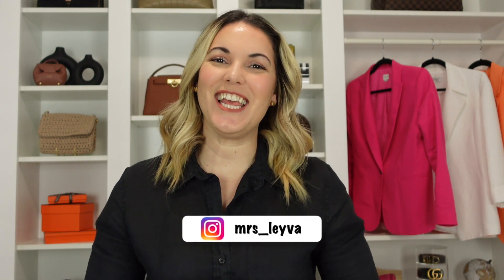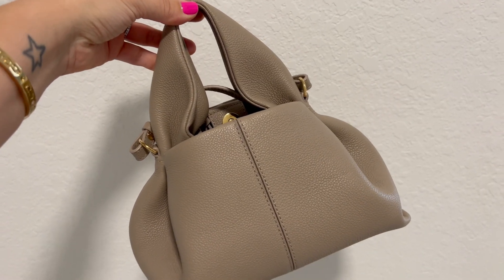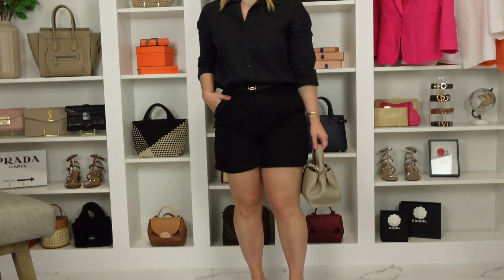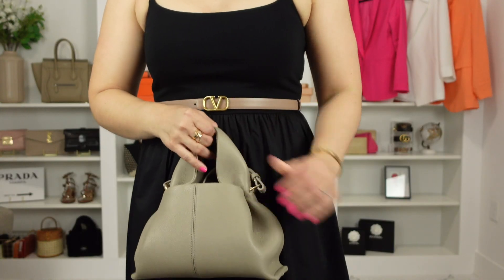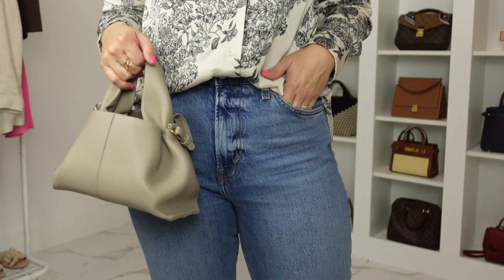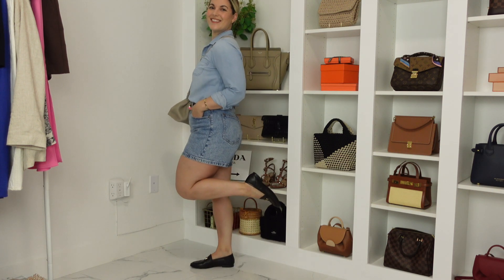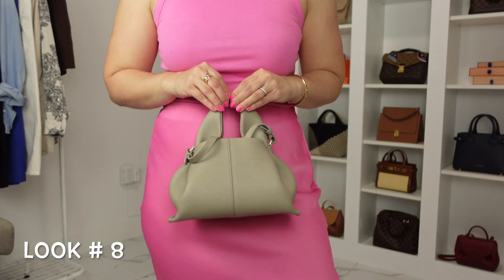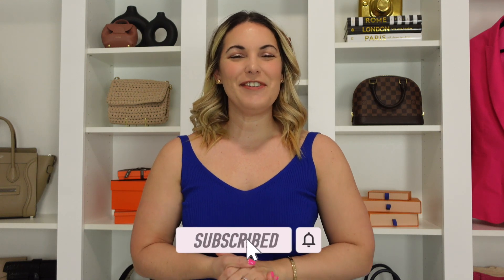HOW TO STYLE A GREY HANDBAG - 9 LOOKS - 3 RULES TO FOLLOW 👛 Polène Numero Neuf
hi guys!! For me personally a grey handbag has a lot of cool undertones that I find a bit difficult to pair with my looks from time to time. Therefore, I wanted to share 3 rules I follow whenever I want to incorporate this Polene Number Nine into my looks. This grey shade is beautiful and one thing I love about it is that it can easily be dressed up or down. I will be sharing 9 looks in which you can style this grey bag with. Hope you enjoy! XO. 💗

Handbag Featured **lighter grey tone than what the website shows

Items Mentioned-
Look # 1
Shorts (wearing M)
Sandals (similar)

Look # 3
Jean Jacket (similar)

Look # 4
Schutz Heels

Look # 5
Chambray Top
Jean Shorts
Loafers (tts)

Look # 6
Top (similar)
Schutz Heels

Look # 7
Sandals (similar)

Look # 9
Pants (similar)
Schutz Heels

Ring: Polene & Amazon Band
Bracelet: Coach Bangle
Nails: China Glaze Sugar Junkie
Lips: Chanel Duo Timeless Beige